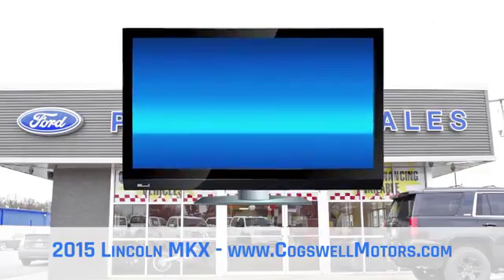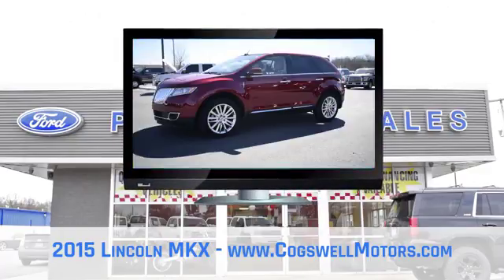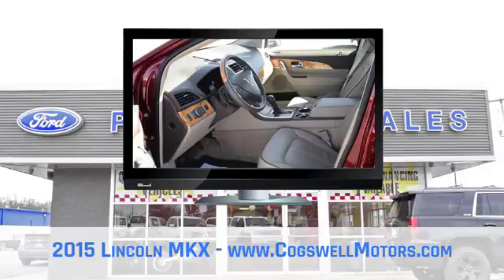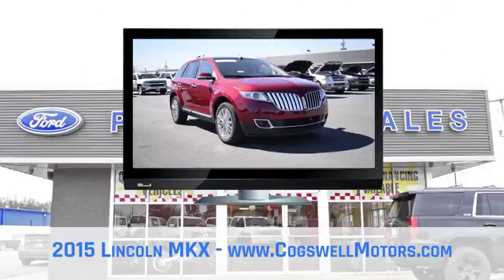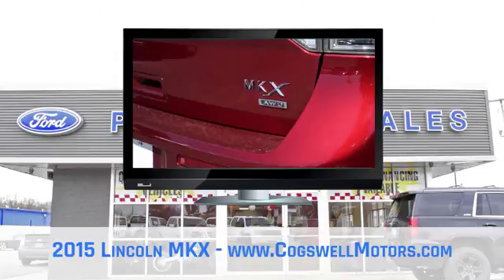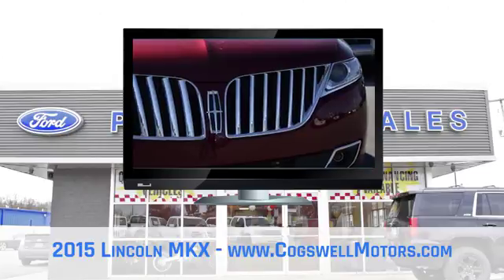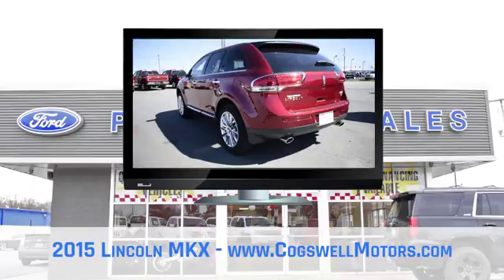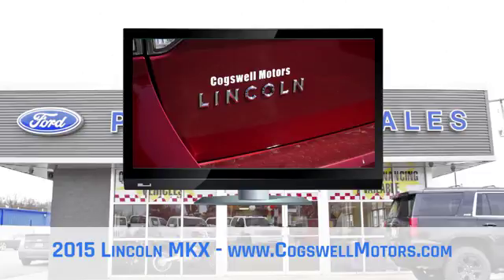Pre-owned Lincoln MKX Hot Springs AR | Used Lincoln MKX Clarksville AR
for more information!People in and around Hot Springs AR often ask, what is the premier Ford dealership around? The answer is always Cogswell Motors! Cogswell Motors provides residents with the premier service, selection, prices and all around buying experience when looking for any new or pre-owned Ford vehicle. One trip to Cogswell Motors and you will see why so many people consider us the premier Ford dealership in the area. Don't waste time with other dealerships, come to the premier one in the Hot Springs AR area today!